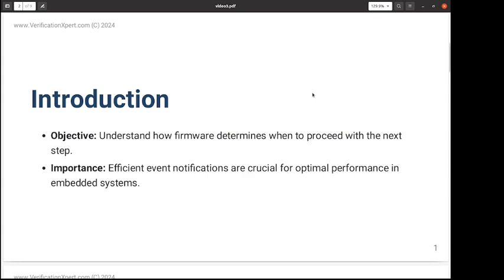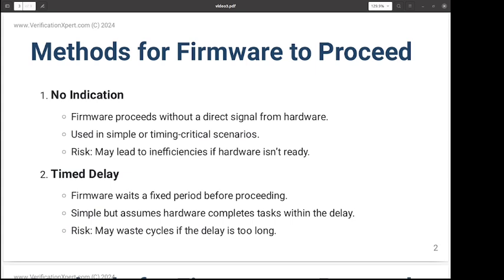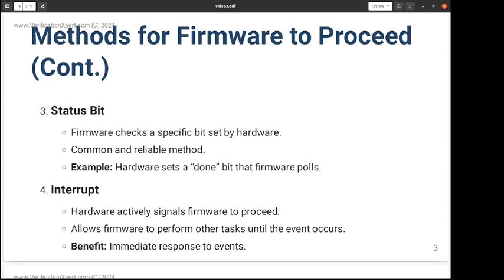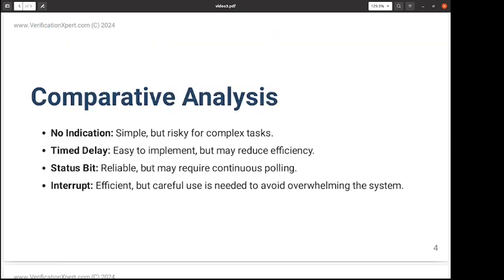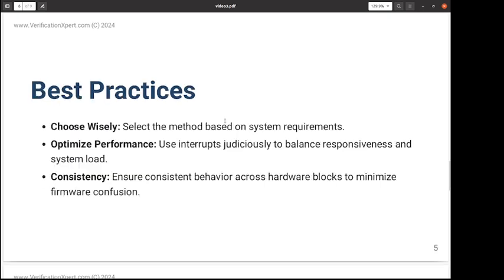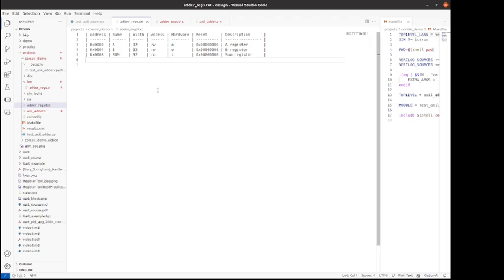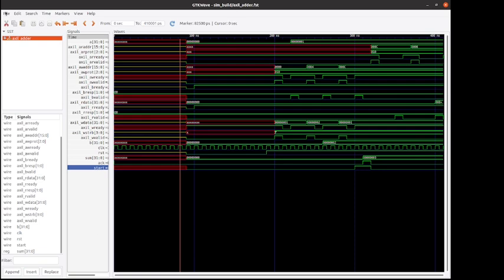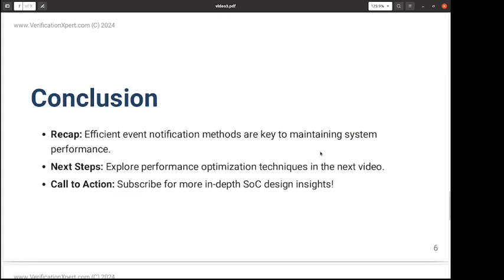SoC Design Series | Hardware-Firmware Interface | Events Notifications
In this video of our SoC Design Series, we dive into the critical role of event notifications in hardware-firmware interactions within embedded systems. Learn how firmware determines when to proceed with its next task using methods like no indication, timed delay, status bit, and interrupts. Discover the trade-offs and best practices for optimizing performance and ensuring system efficiency.